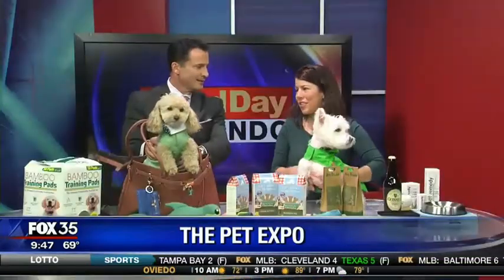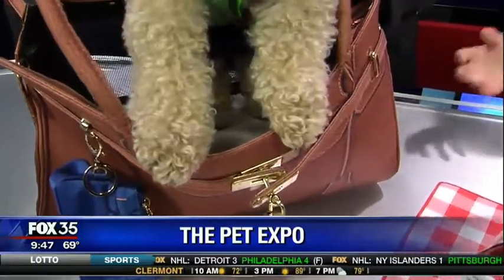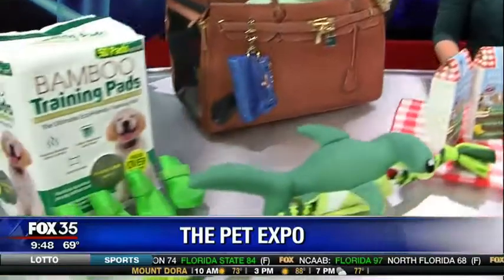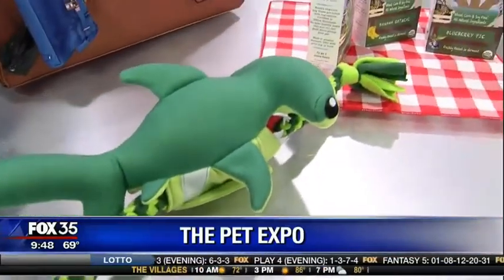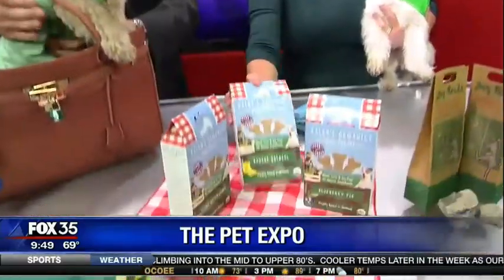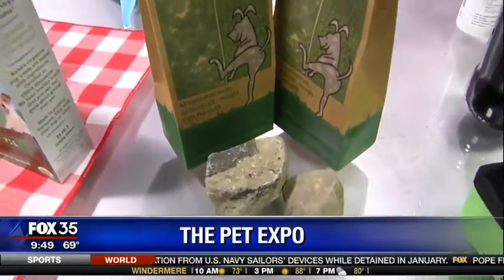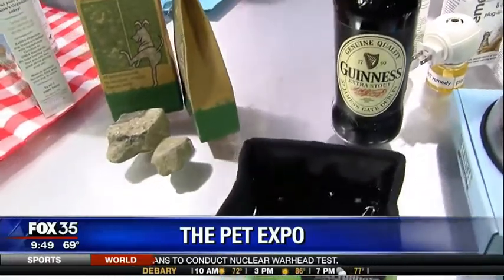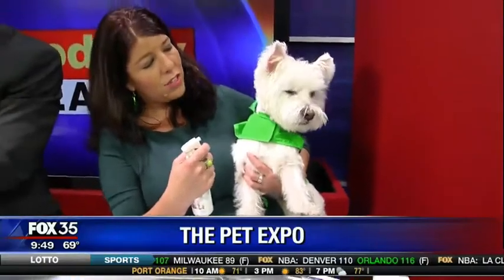Eco-Friendly Pet Products & St Patrick's Day Safety Tips with "The Pet Lady" on Good Day Orlando!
Eco-Friendly Pet Products and St Patrick's Day Pet Safety Tips with Dana Humphrey, AKA "The Pet Lady" on Good Day Orlando!

St. Patrick's Day is fast approaching. Shamrocks, rainbows, beer, leprechauns, green rivers, and everything lucky -- this holiday has it all.

However for pets, St. Patrick's Day can accidentally become unlucky and even dangerous for a number of reasons. Here are some guidelines for keeping your pet safe:

Alcohol - A little green beer on this holiday? Dogs should absolutely never be allowed access to beer or alcoholic beverages. Alcohol is toxic to pets and can make them extremely sick or even worse. If your pooch insists on joining in the festivities, you can buy or make your own doggie beverage. Try organic low sodium chicken broth in a frosty mug or bone broth poured from a growler (look! A beer-related meaning for the word "growler"...!). Or, if you want a 6-pack beer-bottle feeling, buy a doggie-beer such as Dog Beer or Bowser Beer. These non-alcoholic, non-carbonated treats can be a fun novelty for the human family, and won't harm the family dog. In general it's best to always be on the lookout for natural, organic and chemical-free ways to keep your pet healthy and happy.

Dye - Wear green or be pinched! We do not recommend dyeing even the most Irish of Wolfhounds green, but if your leprechaun insists, make sure to use non-toxic, all-natural, non-permanent vegetable dye. Be certain the coloring won't affect sensitive skin and is safe if your dog licks the fur after it's dyed. Murphy Oil Soap (liquid) is perfect as a safe, natural and non-drying dog shampoo to wash that green right out of their hair.

Clothing - At this time of year, there seems to be no shortage of St. Patrick's Day costumes to adorn your precious pet. When dressing your pet for the occasion, take a cute photo as soon as the outfit is on. Then if the costume becomes uncomfortable, you can undress your little shamrock and show the photo instead. Animals can become overheated when wearing clothing/costumes. Signs of overheating include panting, acting lethargic or looking anxious. Overheating occurs more rapidly if the pet is in the sun, on a hot day, or in a warm room. Offering plenty of fresh water, and a cool place in the shade can help, but if your pets seem hot or uncomfortable, let them get naked.

Special Events - Parades and parties will be happening all around town. They can be overwhelming and even hazardous to your pet. When taking your pet to parties, communicate with the host or hostess to determine (a) if your pet is welcome and (b) if there will be a "no disturb" area or room for your pet if she becomes agitated. Make sure other guests aren't tempted to offer unhealthy treats, foods or drink to your dog. Remember that other houses may not be dog-proofed. Table surfing or garbage picking in a bathroom or kitchen may be dangerously appealing to a dog. Pets at holiday parades should be leashed and properly restrained at all times for a parade of reasons.

Adopting - Looking for an Irish dog? Maybe an Irish Water Spaniel, Irish Setter, Soft Coated Wheaten Terrier, Kerry Beagle, Irish Lurcher, Irish Toy Collie, Kerry Blue Terrier, Glen of Imaal Terrier, or an Irish Wolfhound? Whoever you might be looking for as your next four-legged companion, you can adopt an Irish breed at your local shelter or breed rescue. There are many deserving animals waiting to find a home. You'll both find that the luck of the Irish is with you!

About The Pet Lady:
Dana Humphrey AKA "The Pet Lady" travels from Coast to Coast to pet trade shows and consumer events such as Superzoo, Global Pet Expo, Intergroom, Pet News Now, NAVC, Total Pet Expo, Super Pet Expo and "mutts" more, to scout out the hottest, hippest and most unique pet products on the planet! Bringing you tips and tricks from the top vets, groomers, trainers on how to safely travel and live happy with your pet! From Fox, ABC, NBC and other media outlets "The Pet Lady" will be in a city near you soon, showing off the latest and greatest tech pet gadgets, cozy comforts and fab gift idea's for man's (and woman's) best friend!